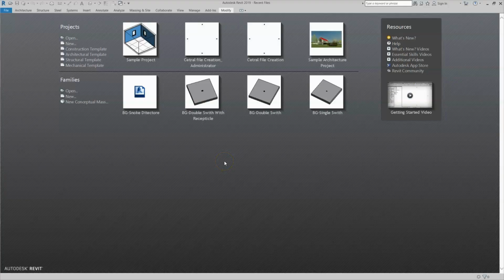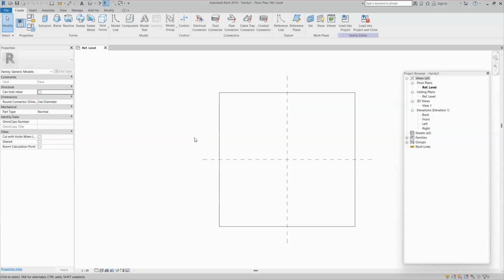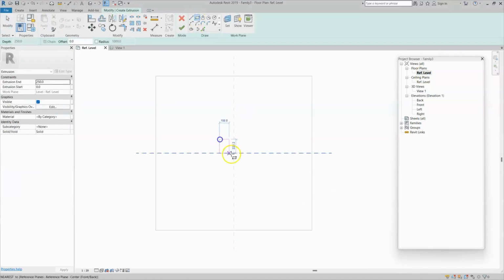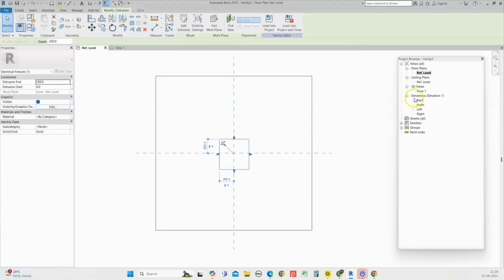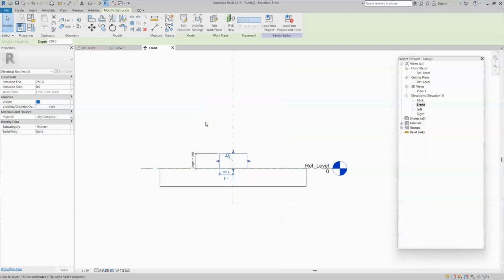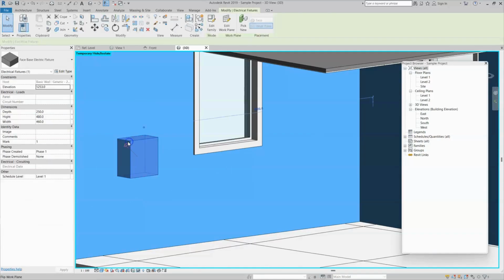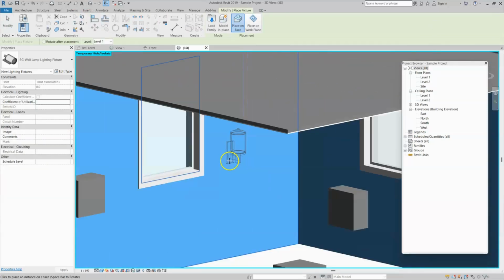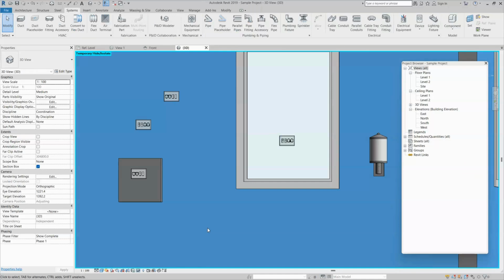How to Create a Face-Based Family in Revit | Step-by-Step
In this Revit tutorial, you'll learn how to create a face-based family from scratch! Face-based families are an essential part of building complex, adaptive models, allowing you to place elements on any surface, like walls, floors, or ceilings. Whether you're a beginner or experienced Revit user, this step-by-step guide will help you create flexible and reusable components for your projects.

🔹 What You’ll Learn:

Introduction to face-based families
Setting up a new face-based family template
Adding parameters and constraints
Placing families on different surfaces in your Revit project
🔹 Why It Matters: Face-based families give you the flexibility to attach elements to any surface in your model, saving time and improving your workflow!